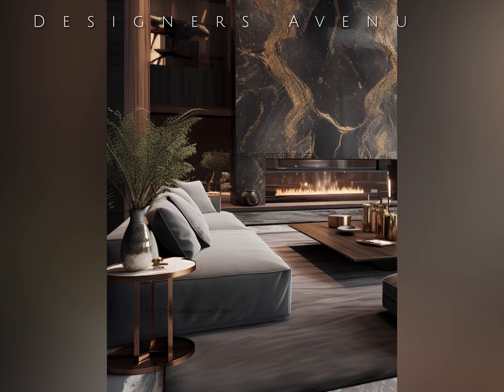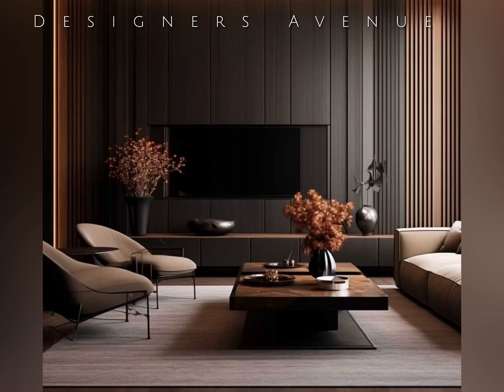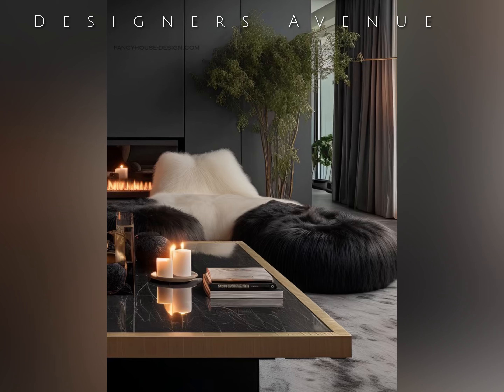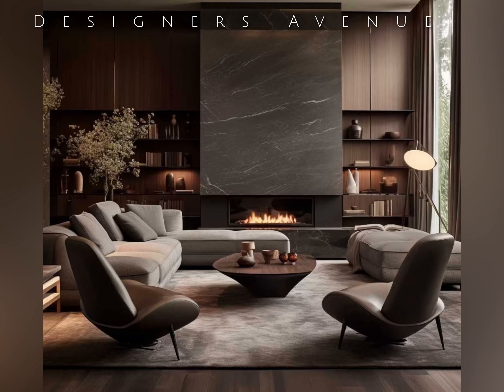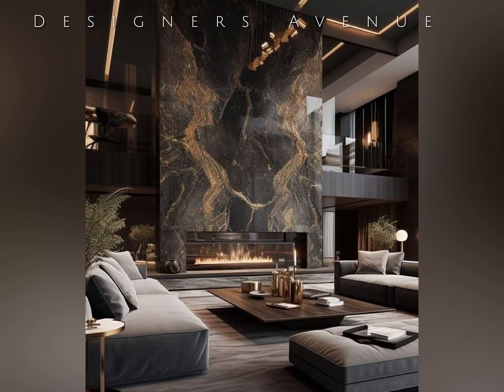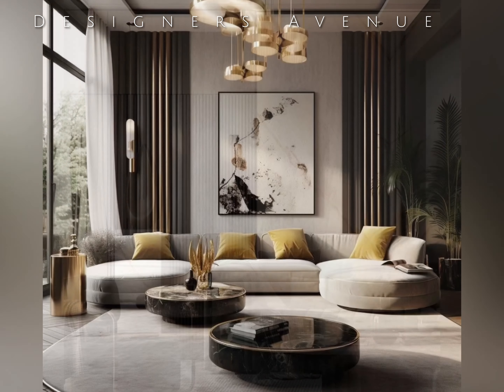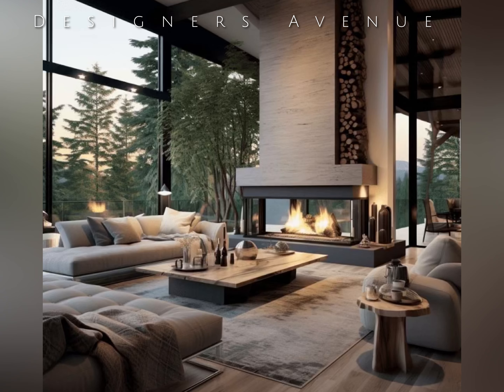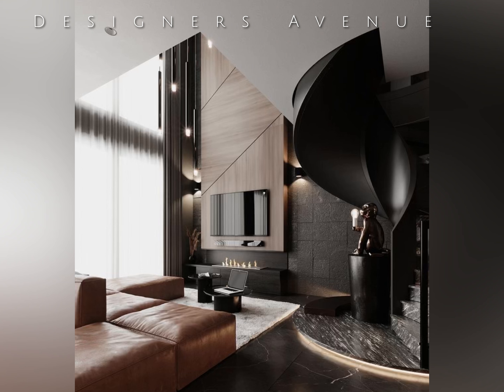Top Sophisticated Livingroom Design Ideas | Dark Marble & Warm Wood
Step into the world of elegance and luxury with our sophisticated living room design ideas! Transform your space into a haven of style with plush furnishings, stunning accents, and timeless decor. Experience the art of refined living and create a space that reflects your impeccable taste. Discover the secrets to a truly captivating living room today.

Transform your living space into a haven of elegance with our Neutral Livingroom design ideas. Achieve the epitome of luxury through our curated selection of opulent decor, exquisite textiles, and refined furniture. Elevate your home with sophistication and unrivaled style. Indulge in the allure of a magnificent neutral oasis.

Discover the epitome of sophistication and elegance as we guide you through the realm of luxurious decor. Elevate your home with style and grace.

Immerse yourself in the epitome of luxury, with chic and elegant spaces curated to perfection. Elevate your senses and transform your home into a sophisticated sanctuary.

Living room design ideas for 2024- luxury living room design ideas- Livingroom sofa -white sofa living room- trendy living room tips - living room makeover- make your living room looks expensive- tv unit cabinet living room- cozy living room design